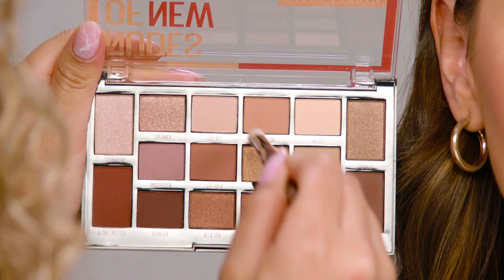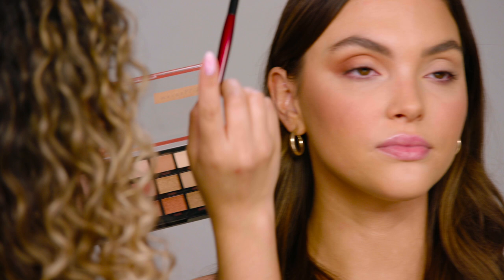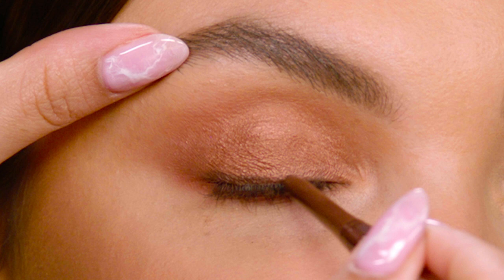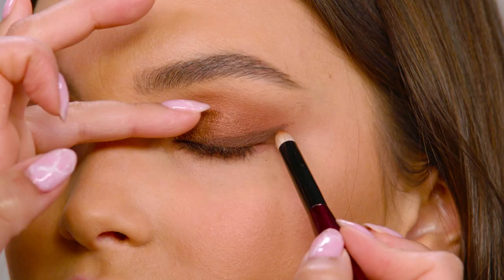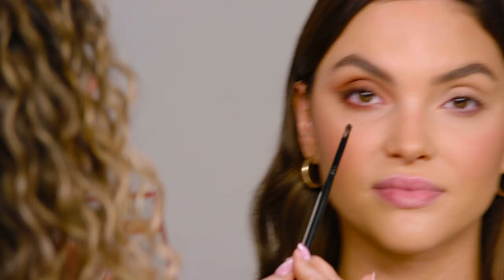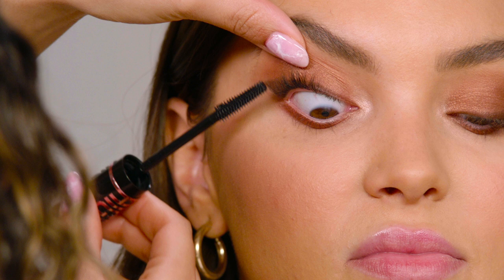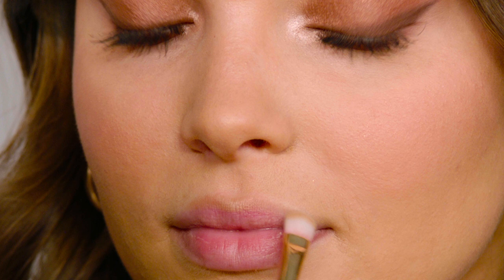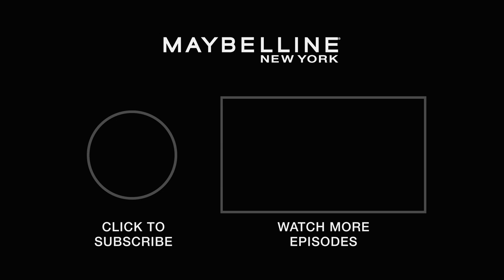Bronze Glam Holiday Makeup Tutorial ft. Melissa Hernandez | Maybelline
Watch Celebrity Makeup Artist Melissa Hernandez show us how to transform your holiday, Christmas, & New Year's eve looks and get this beautiful bronzy glam makeup look with pro tips and tricks! In this makeup tutorial, Mellisa used her favorite Nudes Of New York Eyeshadow Palette to create a golden smokey eye. She also shows you how to nail a glossy, fuller-looking lip with Maybelline Lifter Gloss Bronzed Collection Lip Gloss and finish the look with Sky High Mascara that went viral on Tiktok. So what is your go-to Holiday Makeup Look?